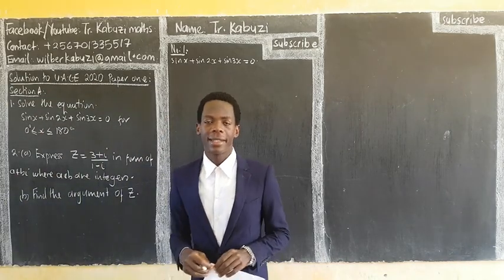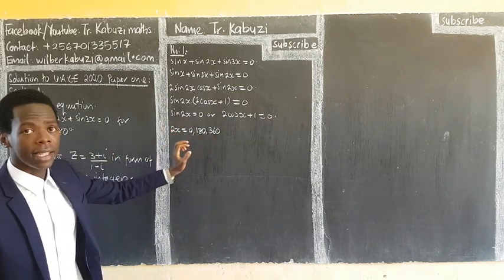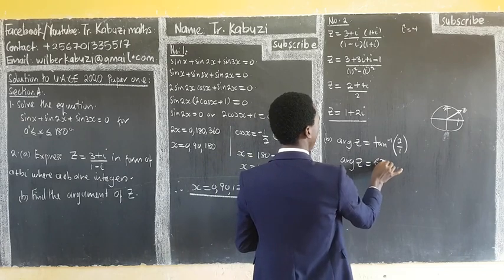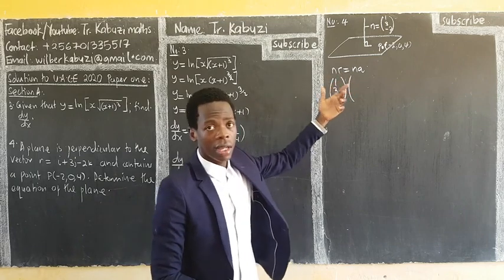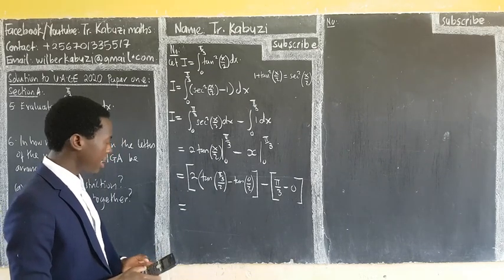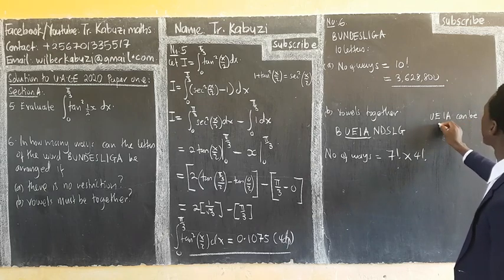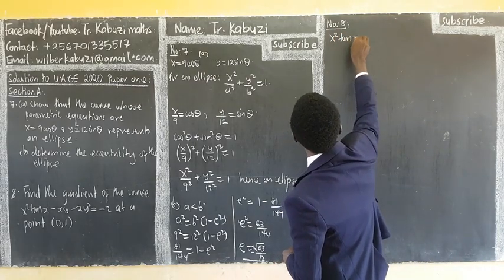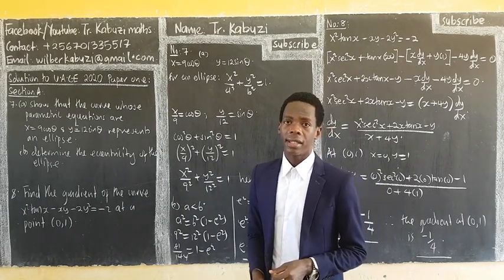Solutions to UACE 2020 paper 1 for section A: no.1 -8............